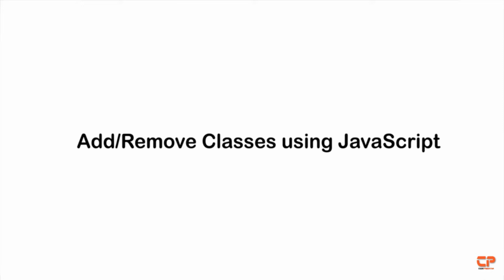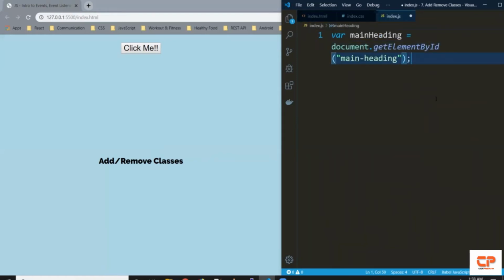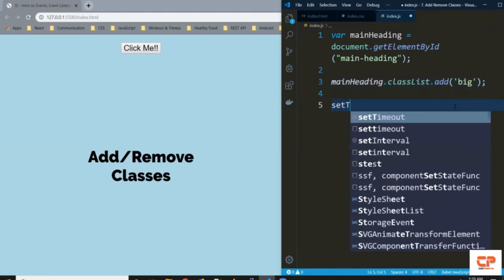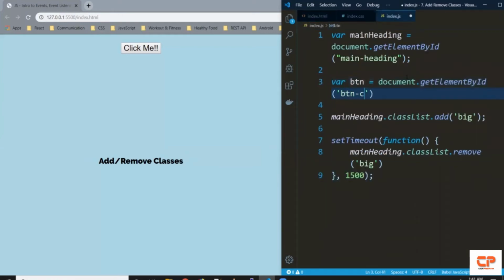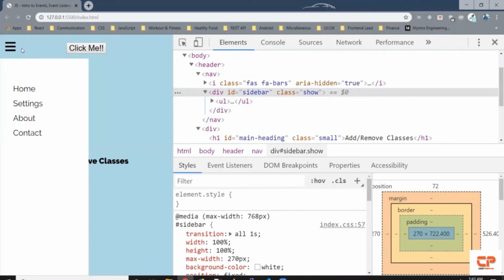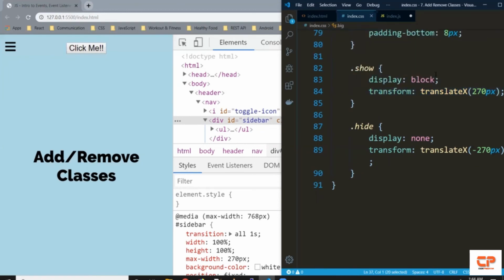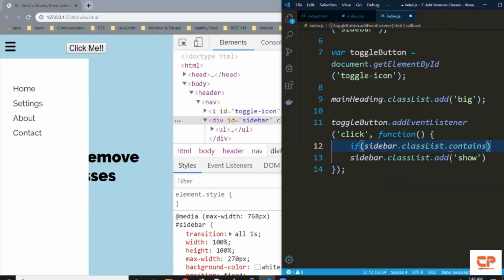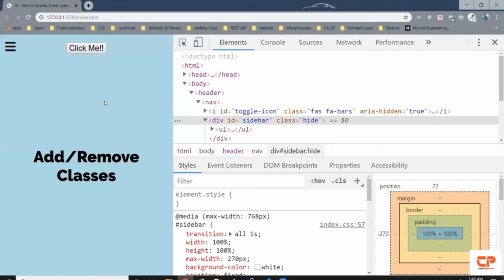#34 JavaScript Add and Remove Classes from HTML Elements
Hi Guys!
In today's video, we can learn how to add and remove classes from Html & Css elements.

JavaScript Add and Remove Classes from HTML Elements